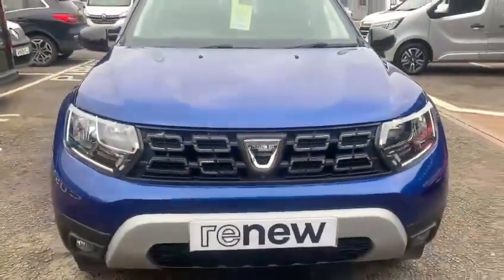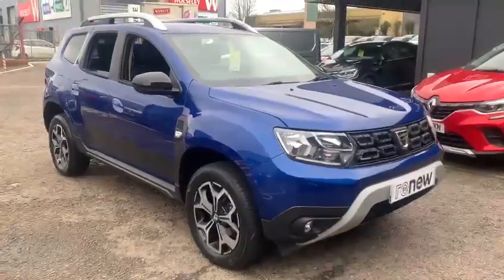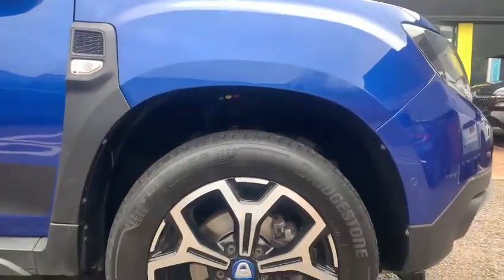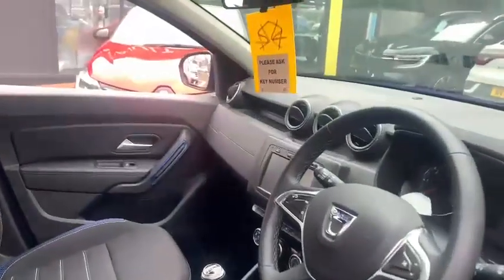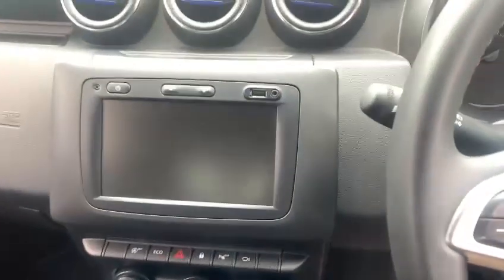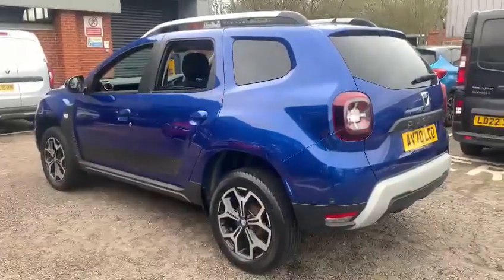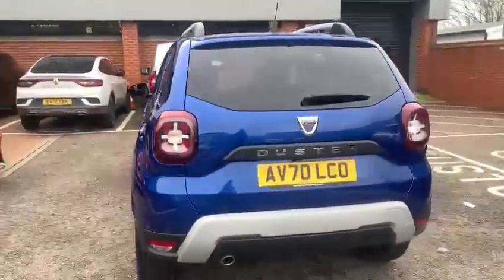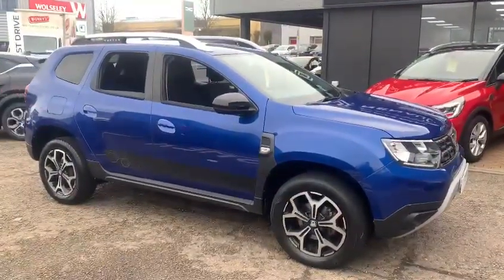Dacia Duster TCe SE Twenty, 70 Plate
Supplied by Dacia Ipswich. One of the Top 200 Car Dealer Groups in the UK.  With over 700 vehicles of all makes and models, John Banks Group offers, Honda, Suzuki, Renault, Dacia, Alpine, Mazda and Hyundai cars as well as Honda Motorcycles.  We have 3 sites in Cambridge, 3 franchises in Bury St Edmunds, 4 franchises at two sites in Ipswich and 3 franchises at Colchester in Essex where we have a European Dream Destination Motorcycle dealership with hundreds of road and off-road bikes.  With over 210 staff to accommodate your requirements, we are a Service you can Bank on!